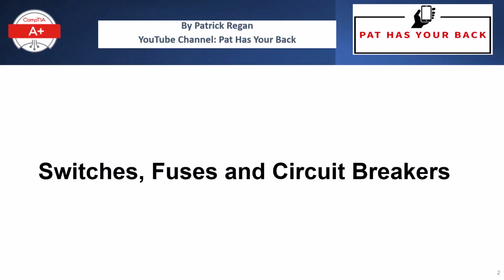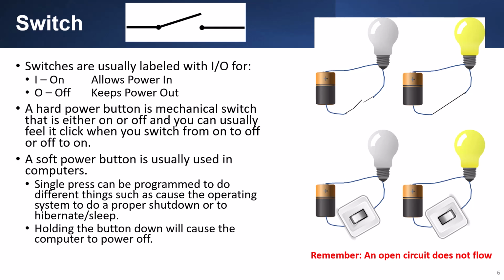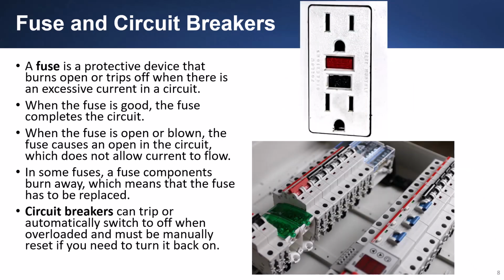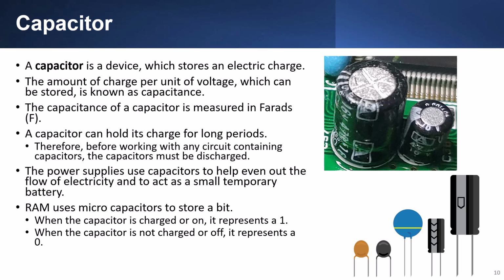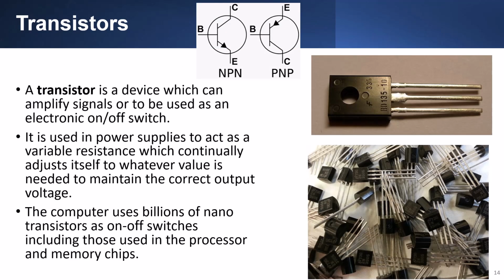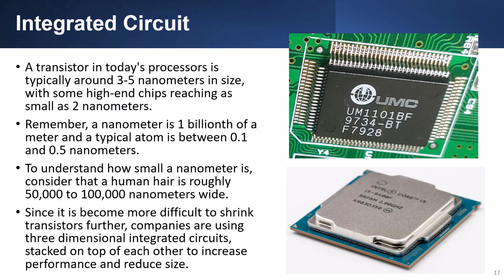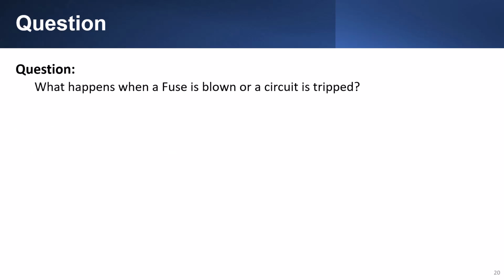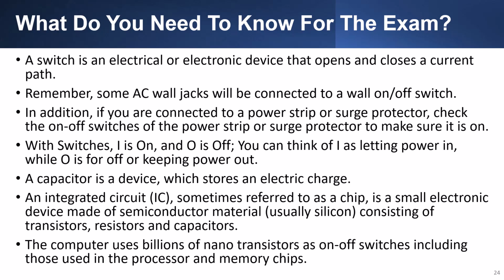CompTIA A+ 03-02 Computer Electricity and Electronics - Part 2 Introduction to Electronic Components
This video discusses switches, fuses and circuit breakers and how they affect computers, and gives a short overview of capacitors, diodes, transistors, and integrated circuits used in computers.

Objectives:
- Introductory
  - Compare and contrast switches, fuses and circuit breakers.
  - List and describe electronic components found in computers.